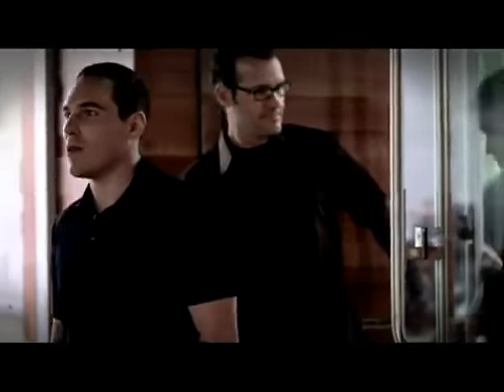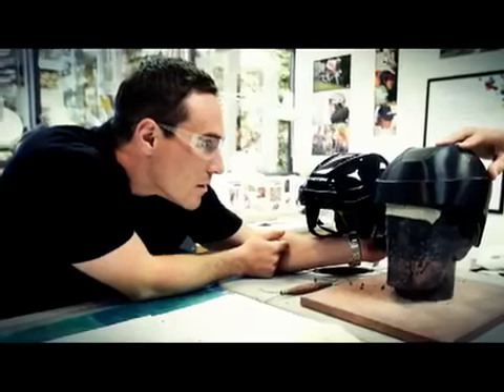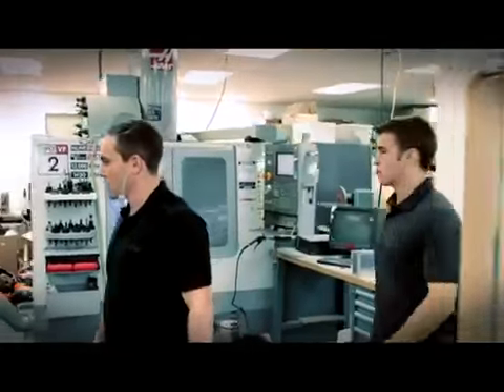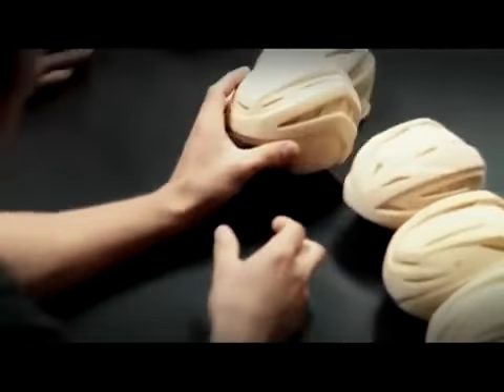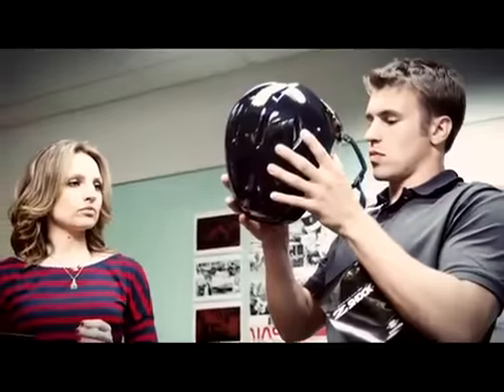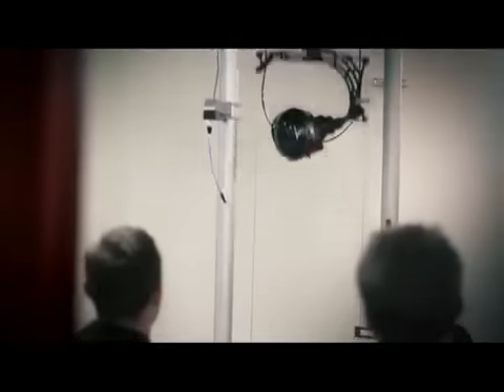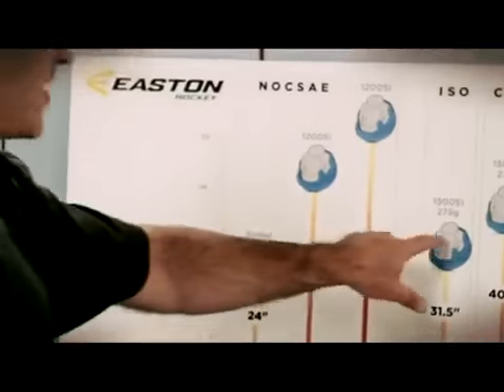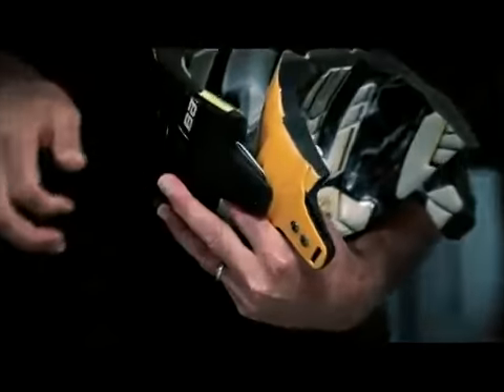Easton - The E700 Protection Story